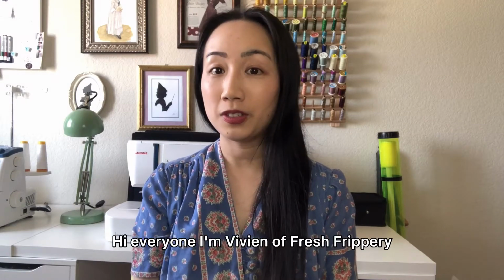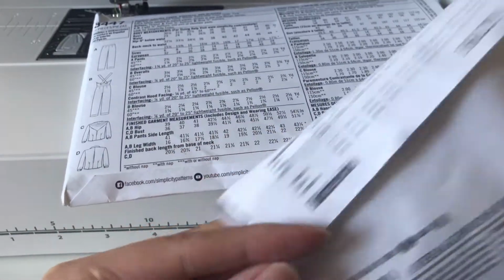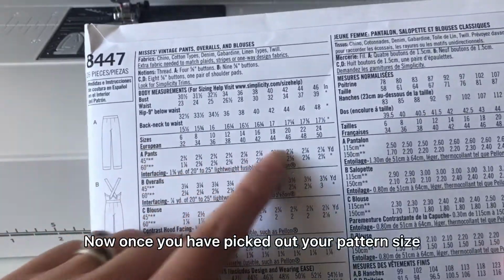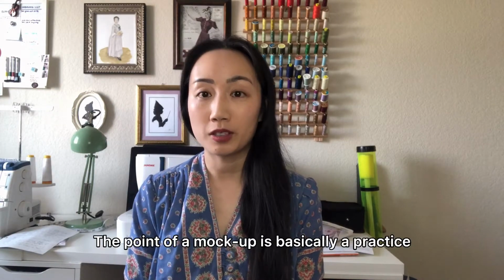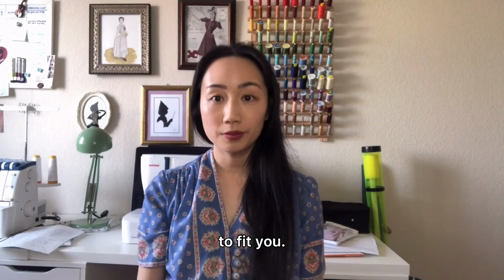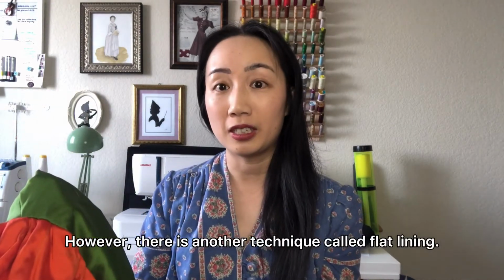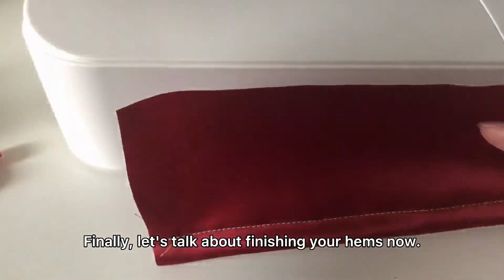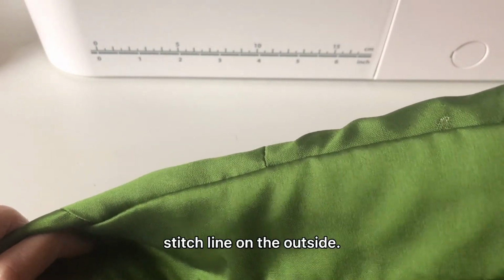Arda Wigs Summer Seminar Series - Sewing Construction Tips with Fresh Frippery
Whether you make historical costumes or cosplay, this video will go over some construction tips and tricks to make your finished outfit more polished. Let's talk about figuring out a pattern size, the importance of mockups, lining and flatlining for structure, making your seams look neat and clean, invisible stitching, and more. Sewing doesn't have to be scary, and little things can add up to a big effect in your final look!

Be sure to follow Vivien on her social media!